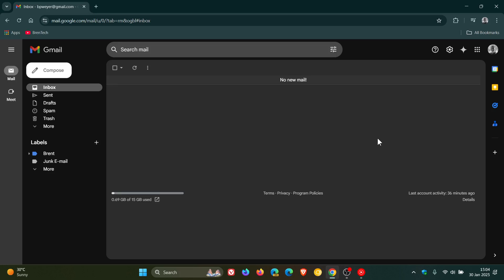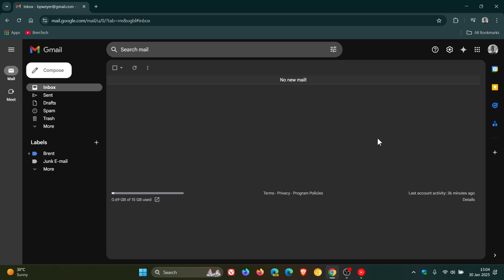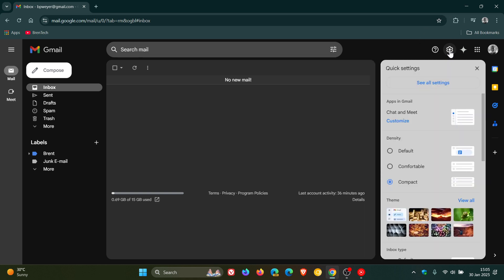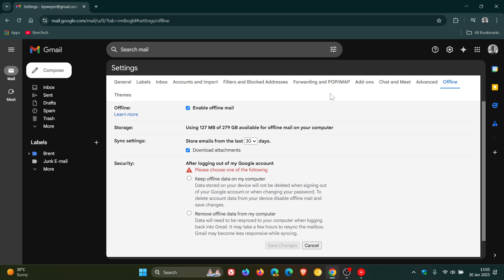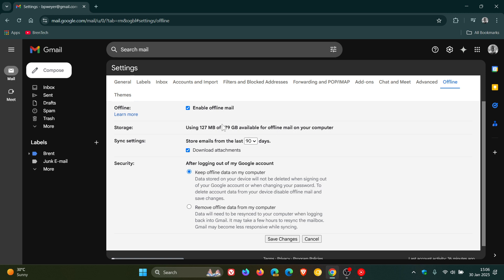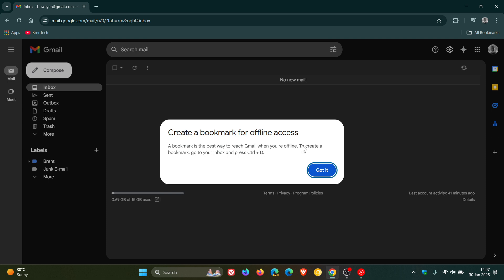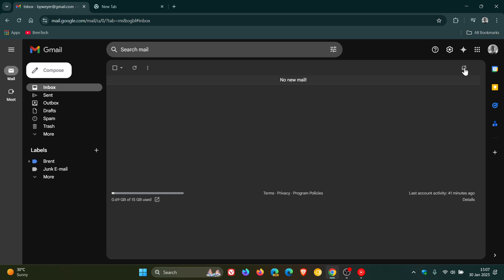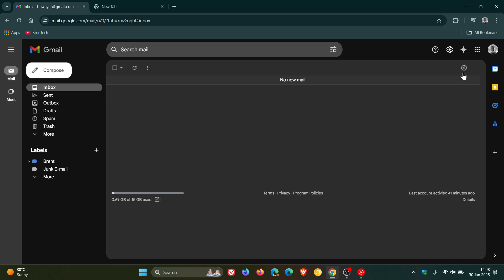How to Use Gmail Offline Without Internet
Gmail Offline Mode allows you to access, read and manage your emails when you don’t have an internet connection.